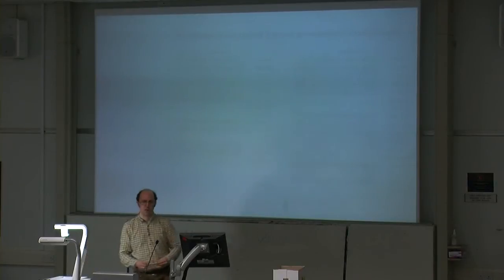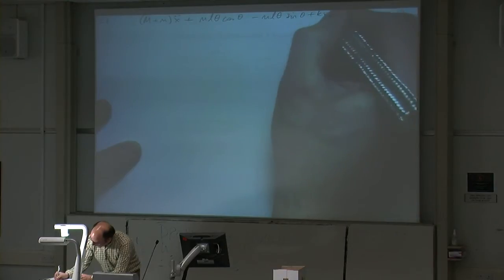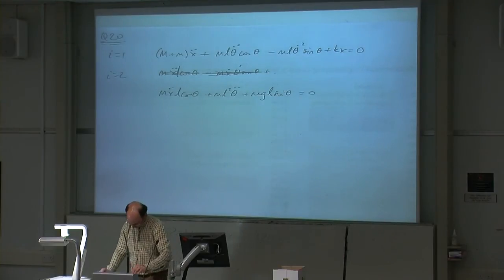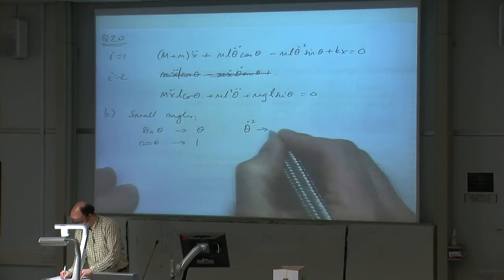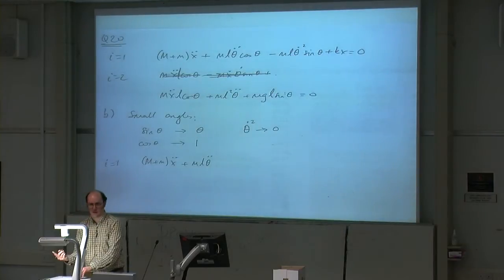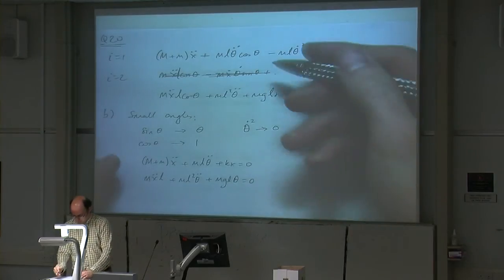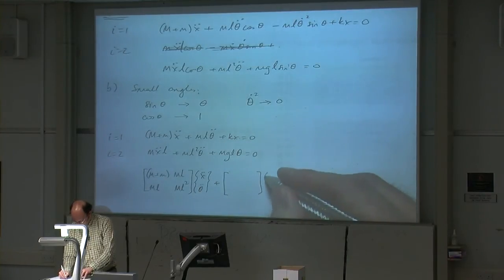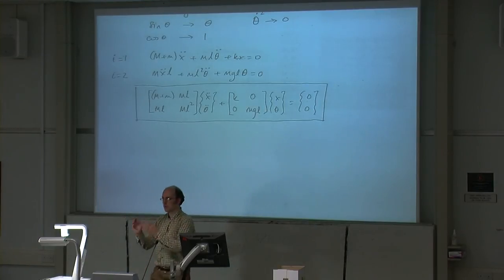Dynamics, Noise & Vibration - Non-linear system Example (Part B)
The second example question covered as part of the second revision lecture for Dynamics, Noise and Vibration (code UFMEAW-20-3) at UWE Bristol.

The example covered in this video is Q20 from the sample questions pack, and relies on the material in Chapter 7 on Non-Linear systems. It goes through the complete problem finding the kinetic and potential energy of the system, finding the Lagrangian, then determining the terms required to complete Lagrange's equation and hence find the non-linear equation of motion for the system. Part B is presented here. See other video for Part A.